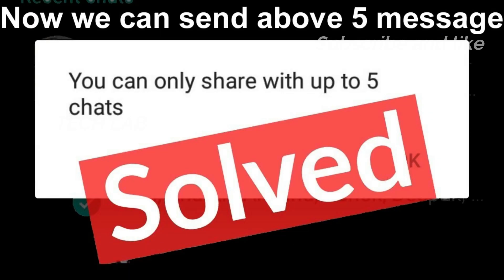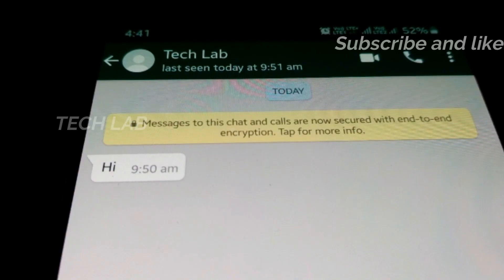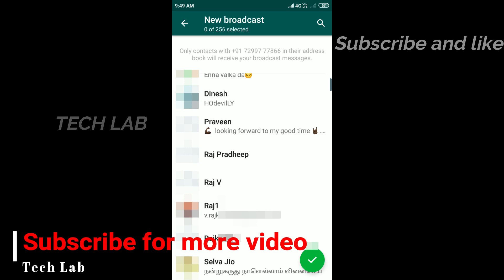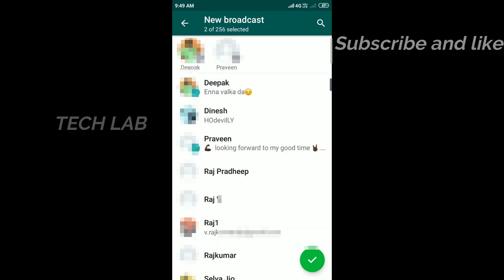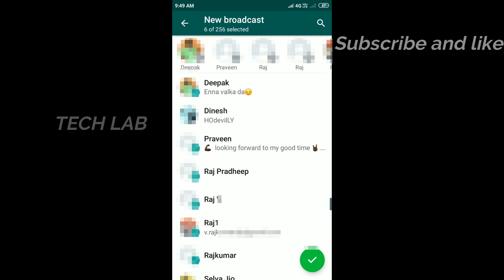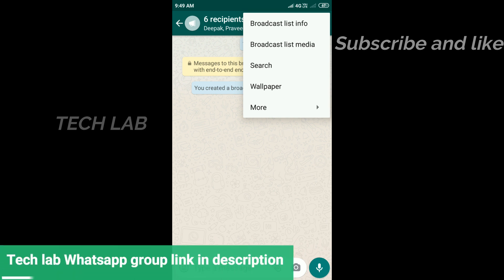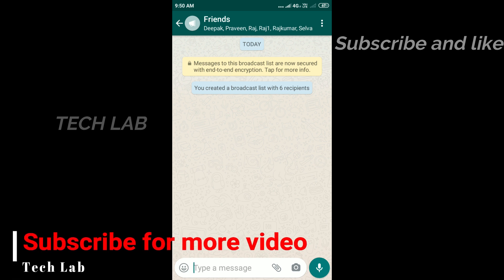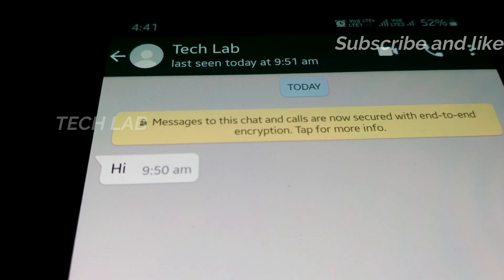How To Send More Than 5 Chats In Whatsapp l How To Send Message More Than 5 Peoples In Whatsapp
Hi friends
    Welcome to TECH LAB youtube channel.

Tech Lab -  நம் தமிழ் மொழியில்.

 We created this channel for Our People to learn more about Technology , Hardware, Networking, Software, android software, Android mobile, Arduino and Elecronics.

         we are making videos for  Arduino,tech reviews, mobile function, unboxing products depend on technology related & Tricks.